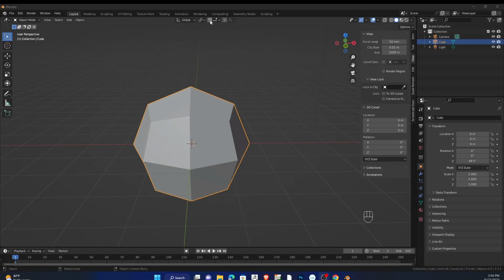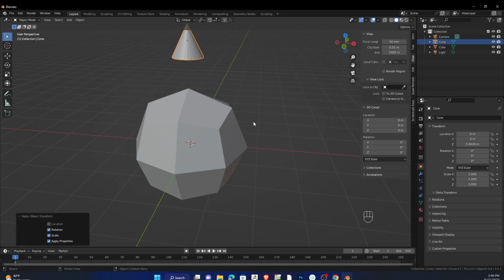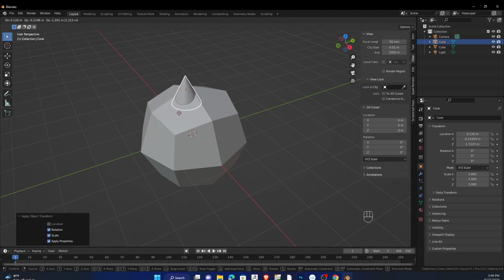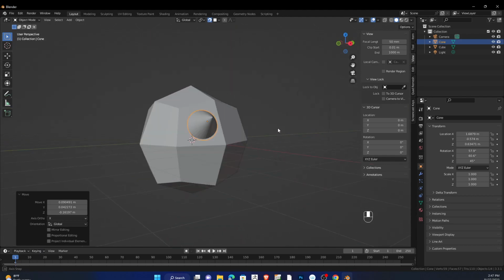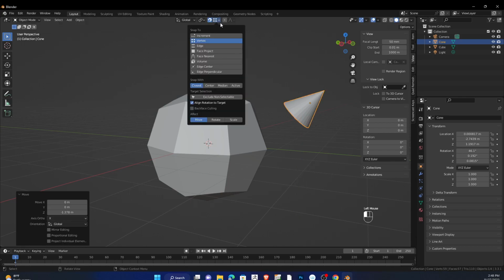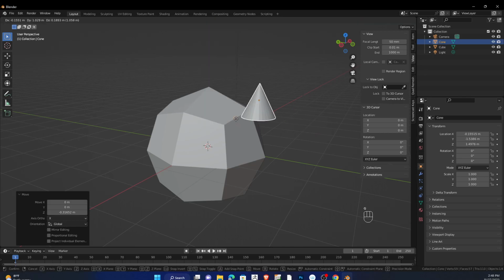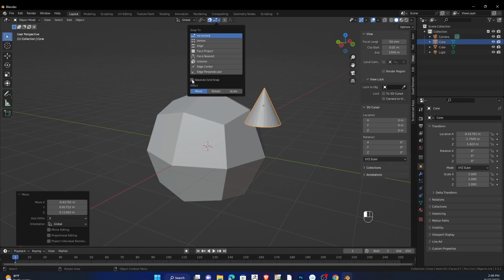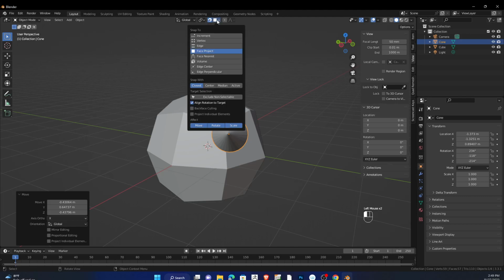011 Snapping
In Blender 3D, "Snapping" is a tool that aids precision by automatically aligning elements to specific points, grids, or other objects in the scene, ensuring accurate placement and transformation.